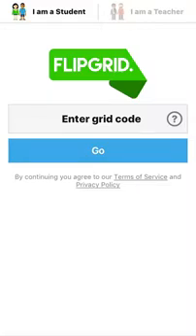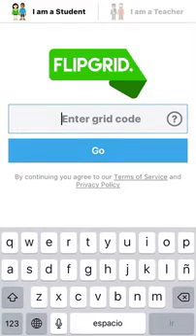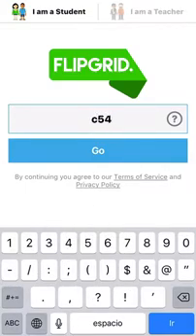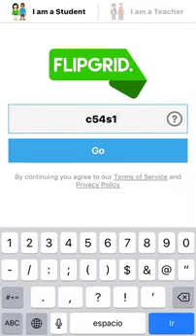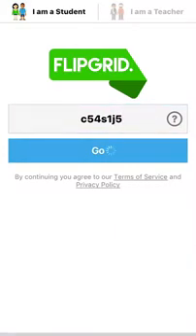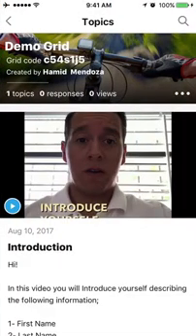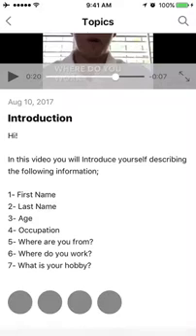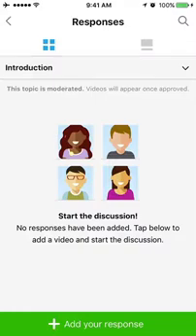How to use Flipgrid to record your responses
In this video We explain how to use the Flipgrid app to submit your responses